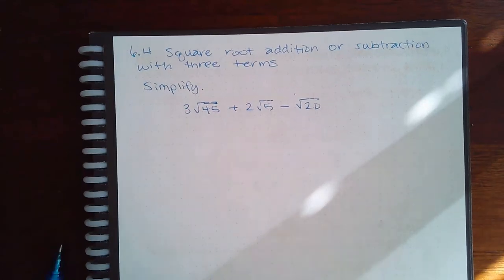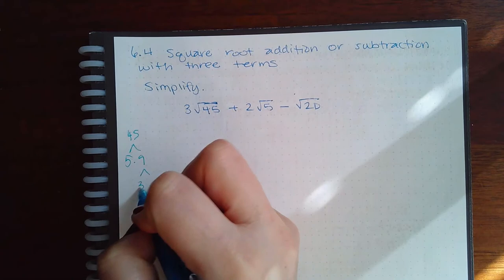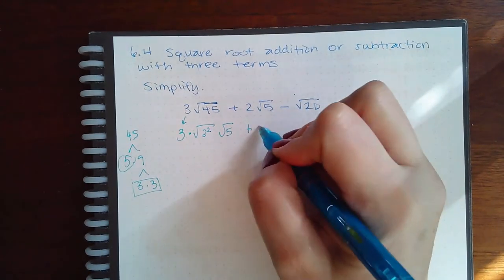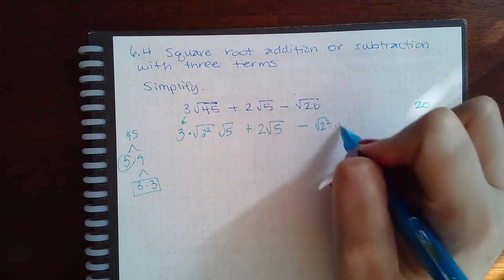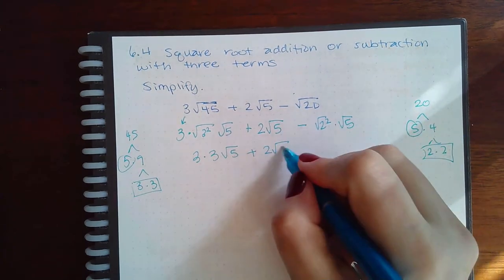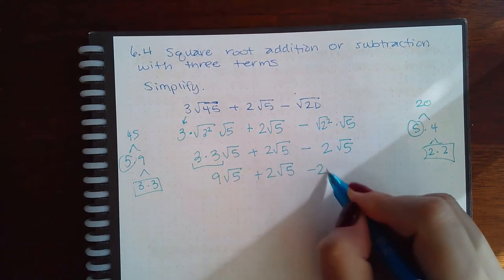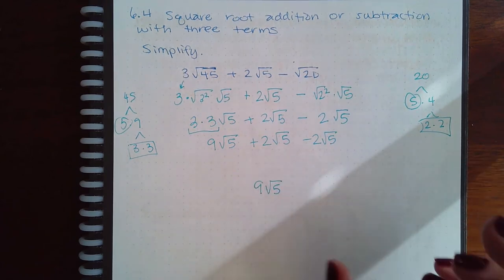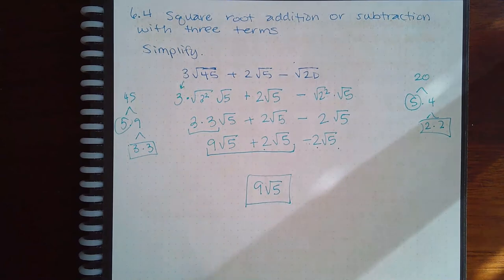6.4 Square root addition or subtraction with three terms